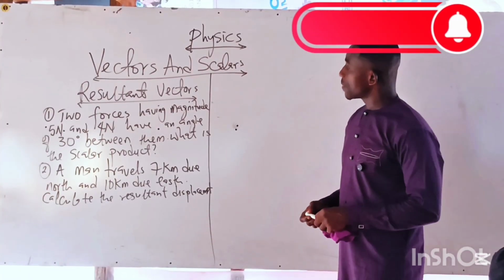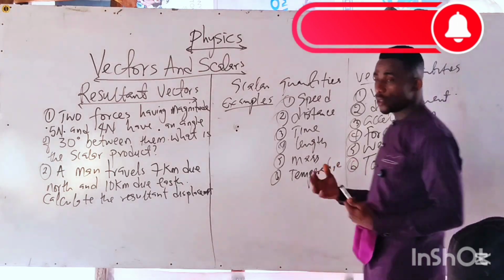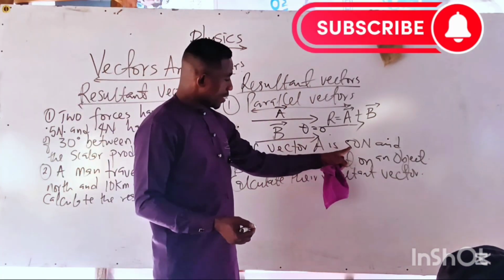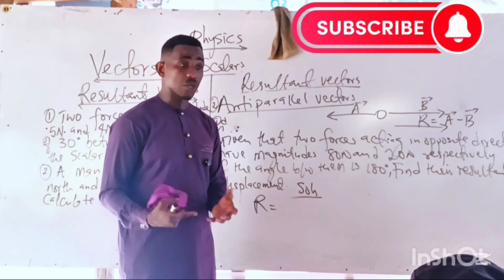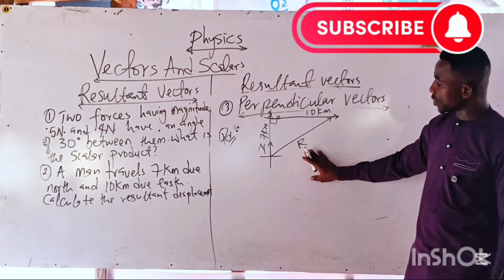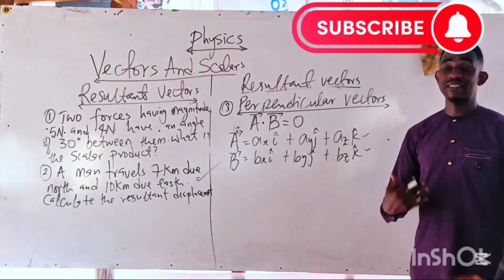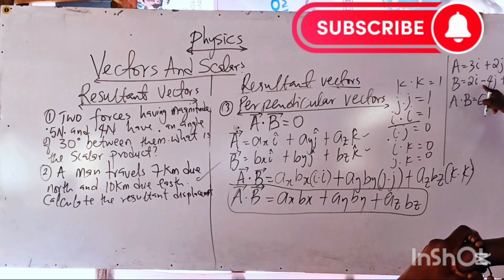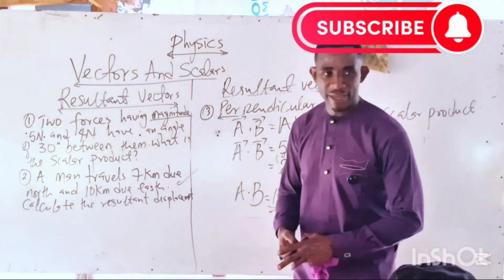Resultant of Vectors Explained | Scalars and Vectors Made Easy (JAMB & 100L)